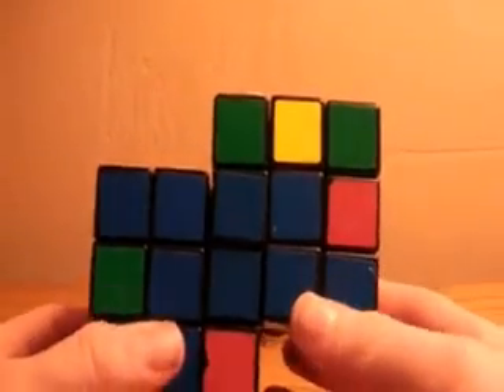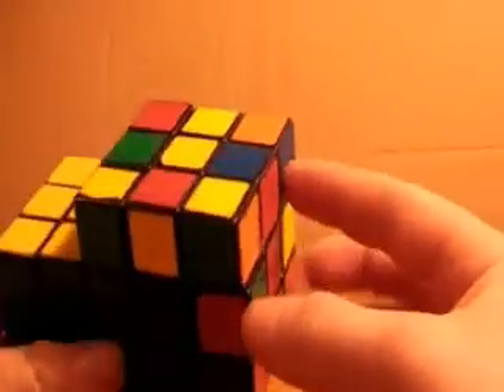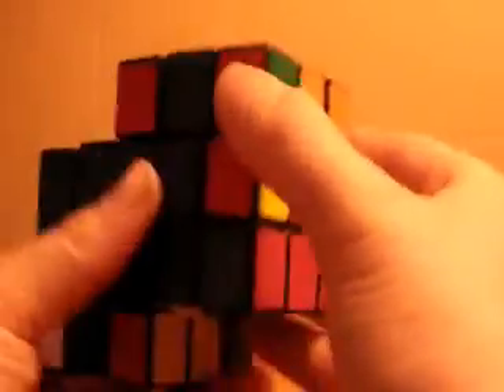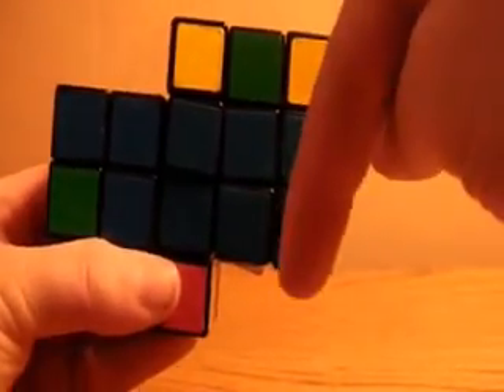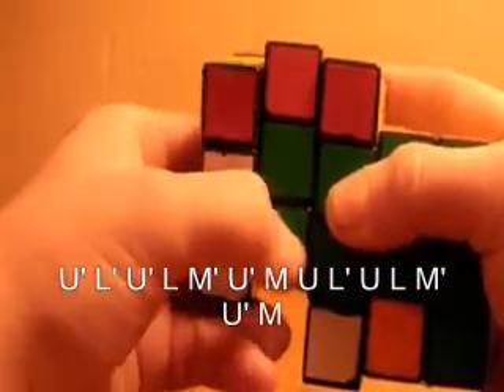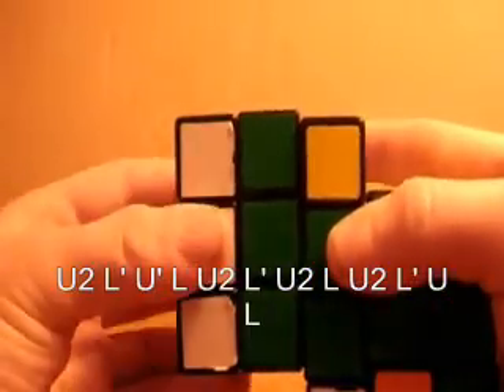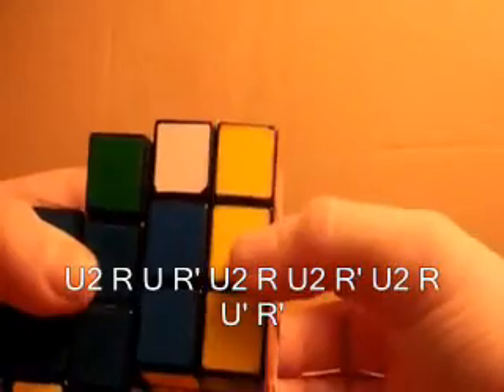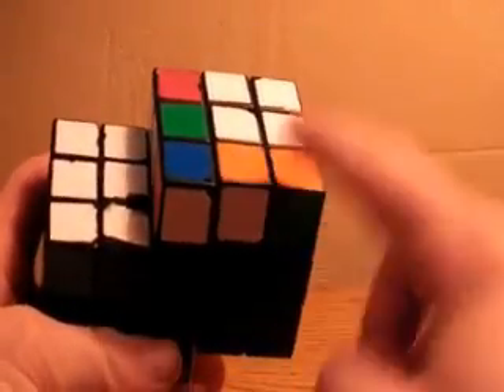How to Solve a Siamese Cube: Part 2: Edge Pieces for F2L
This is Video Part 2 of 4 on how to solve the Siamese Rubik's Cube. It is a custom cube, so it can not be bought in stores.

Algorithms Used in this video:

Front Side: U2 R U R' U2 R U2 R' U2 R U' R'

Front Front: U R U R' M' U M U' R U' R' M' U M

Back Side: U2 L' U' L U2 L' U2 L U2 L' U L

Back Back: U' L' U' L M' U' M U L' U L M' U' M